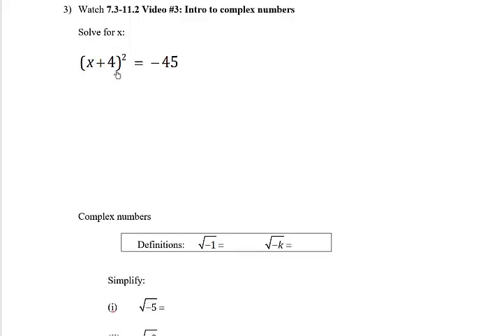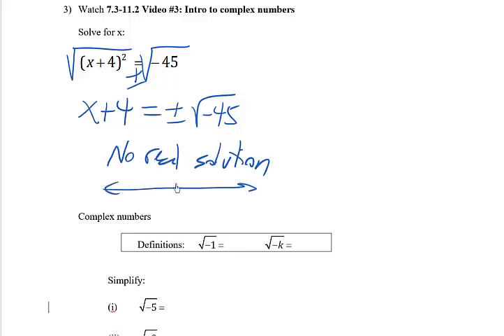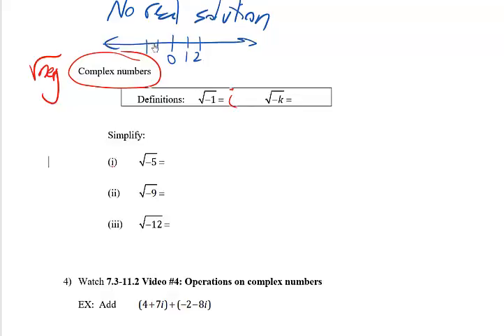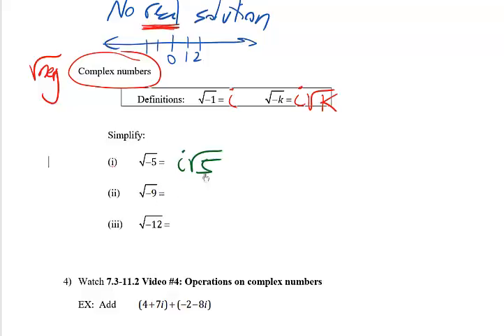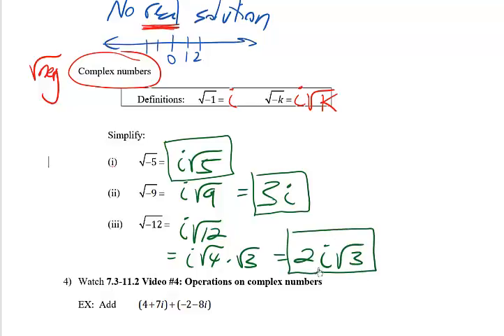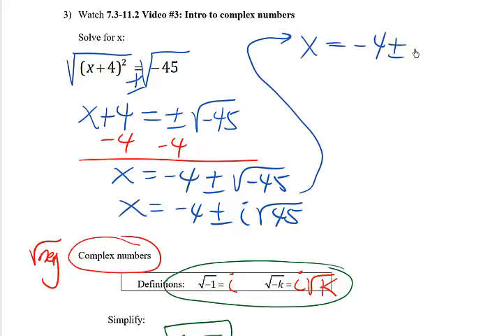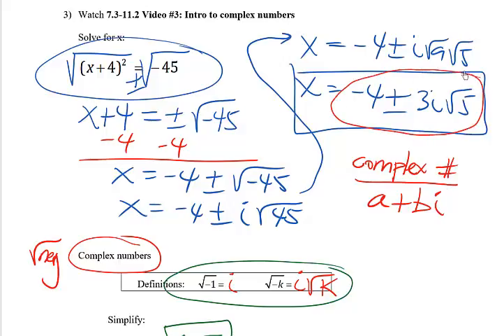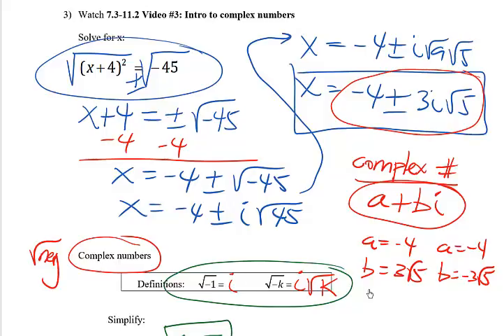Math 120 7.3-11.2 video 3